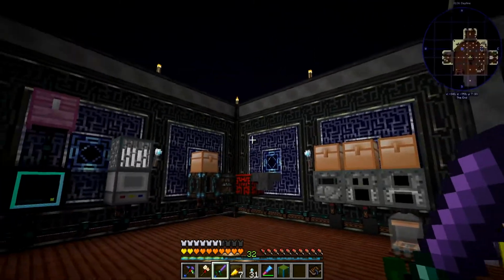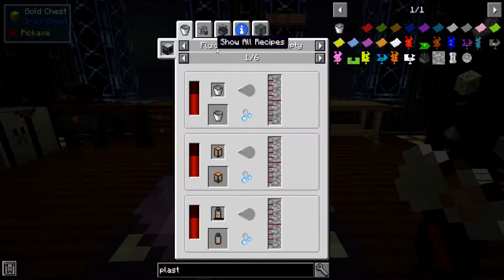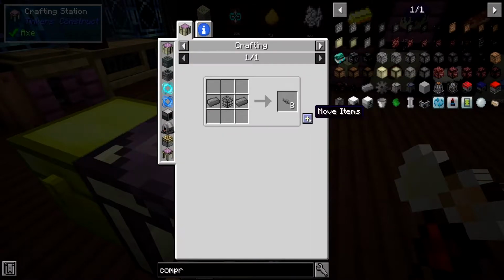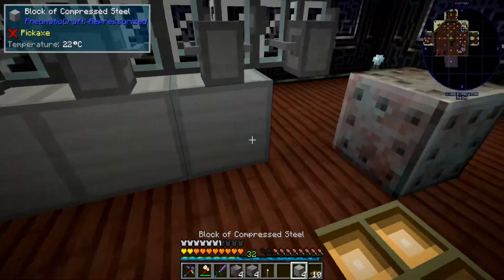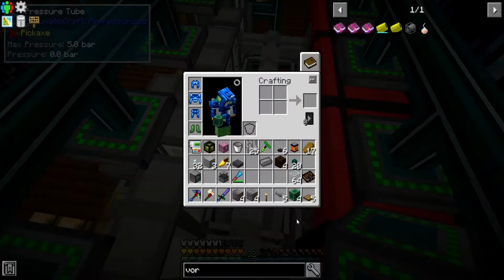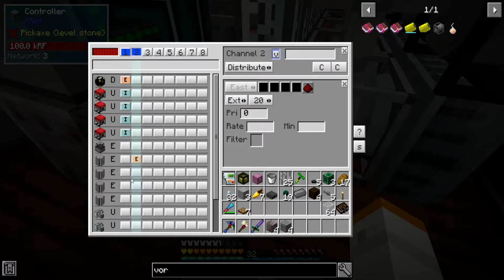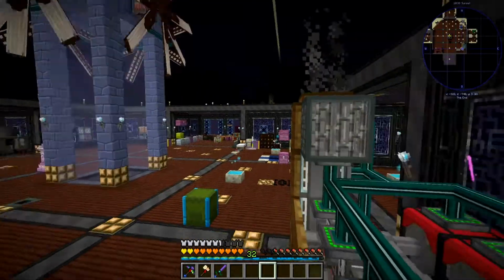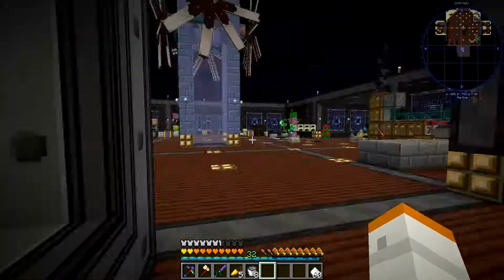Levitated EP15 Oil Processing into Plastic!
We got oil last time, lets make some usable stuff out of it like plastic and Fuel!
The overworld has collapsed, and so has the nether. Will you struggle in the end while the doomsday clock is ticking away, or abandon this forsaken place and find a new home? Or will you uncover the story behind the great collapse and rebuild your beloved homestead? Make your choice in this exploration-skyblock mixed modpack! Levitated features some unique gameplay progressions as opposed to traditional grindy recipes. Players start in the end, having to scavenge their way back to the nether. Then they get to explore other dimensions as they build it themselves using the scanner mod. As players come closer to the end of the story, they'll expect alternative endings depending on their choices during the gameplay.
Levitated is a Minecraft Mod Pack created by misterplus_cn
Come hang out in my discord!